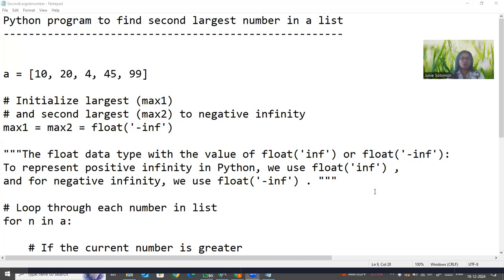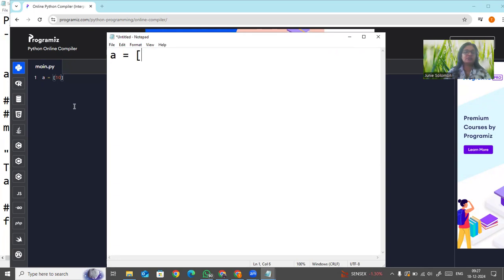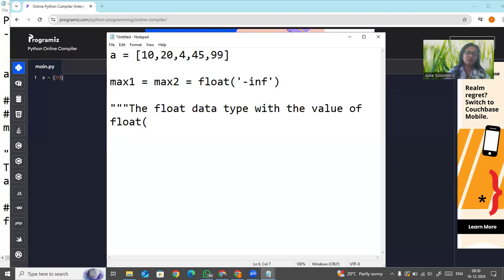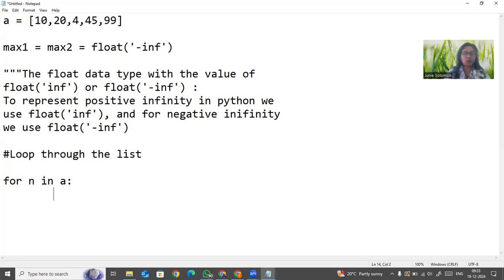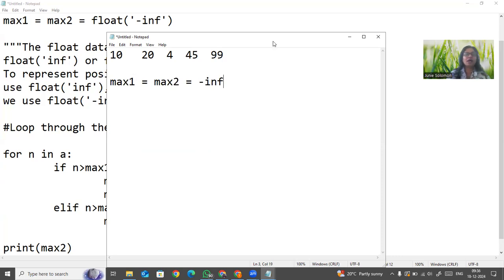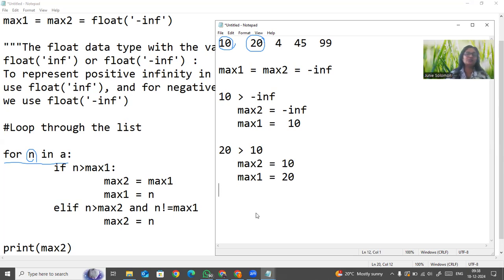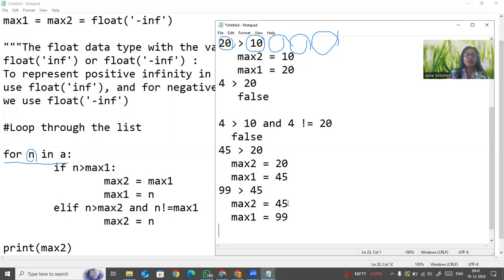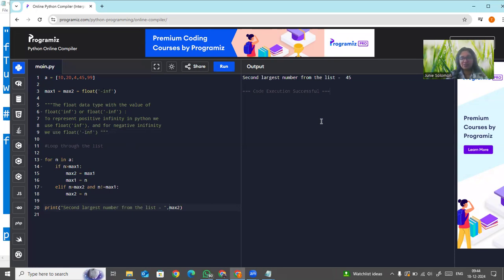Python program to find second largest number in a list.